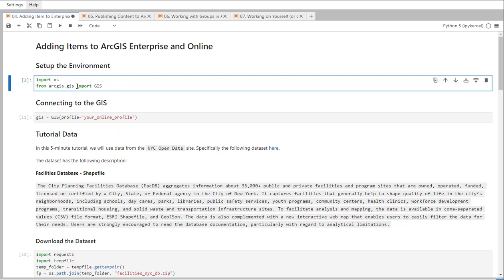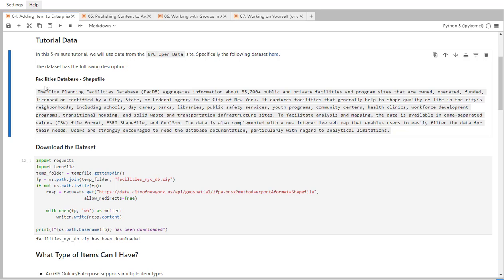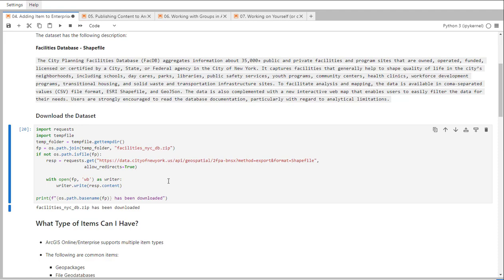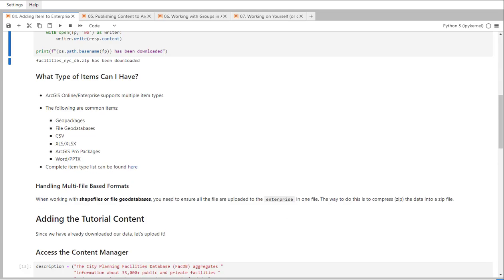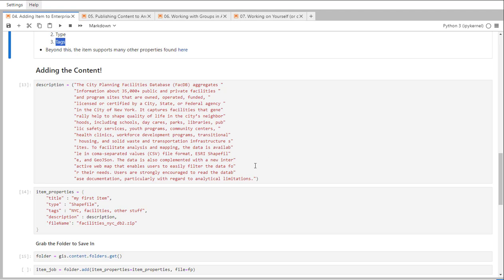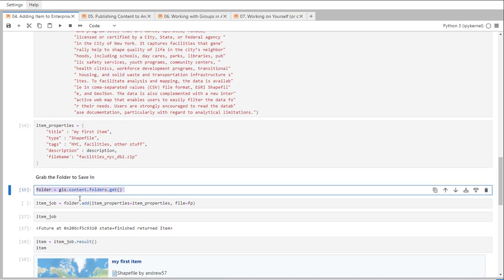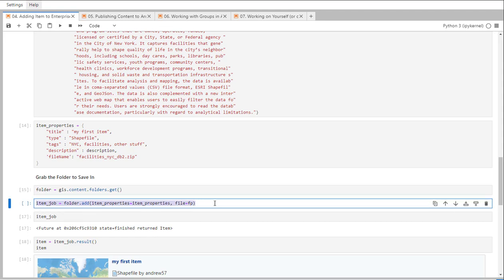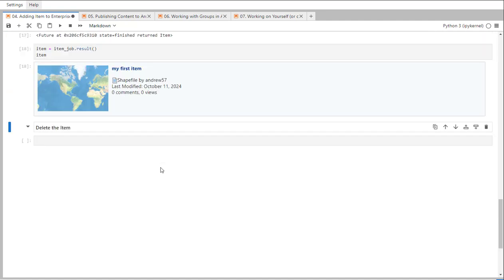Adding Items Using the ArcGIS API for Python v2 4 0